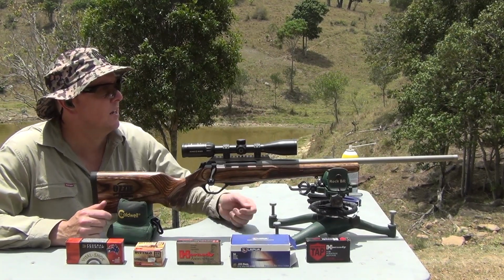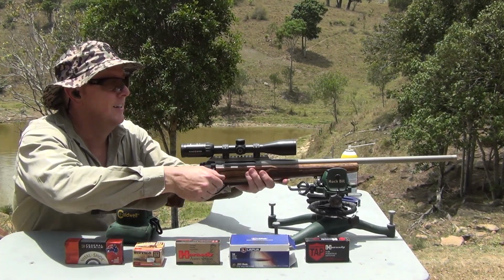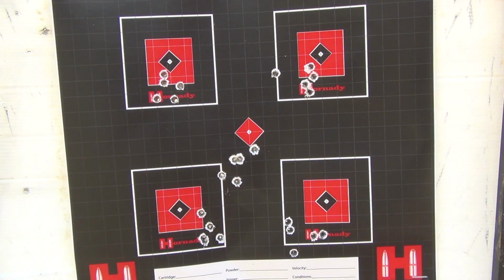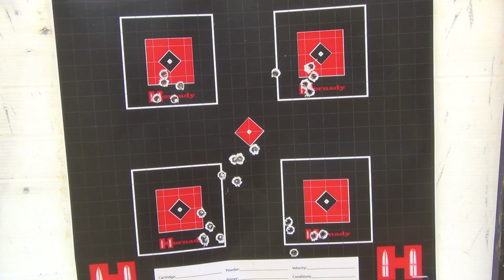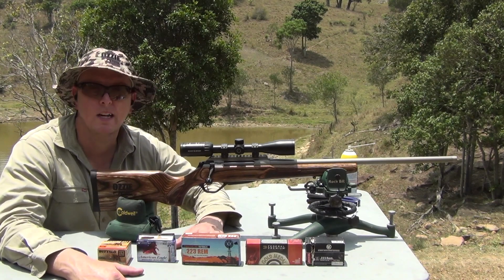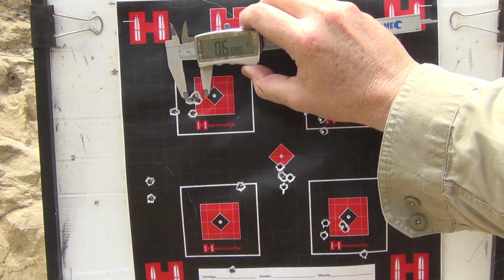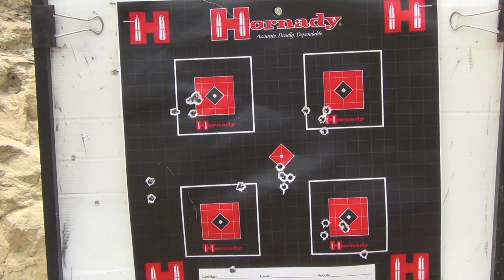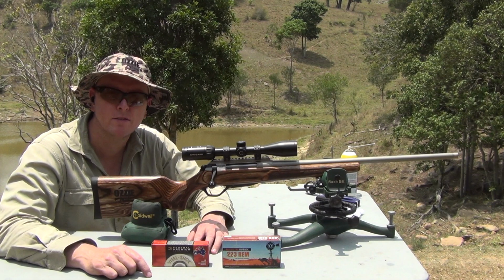Shooting my re-barrelled Lithgow LA102 .223 & FAQs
Shooting my re-barrelled Lithgow 223 for the first time after getting it back from the recall. I also answer some FAQs regarding the recall...